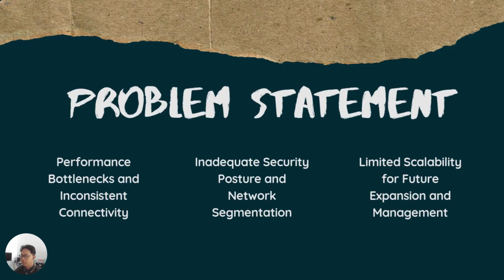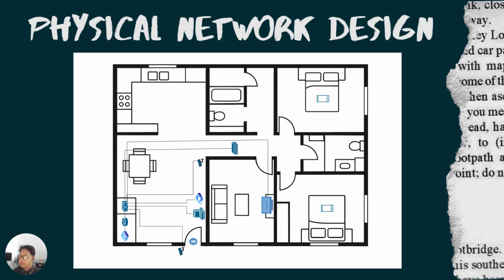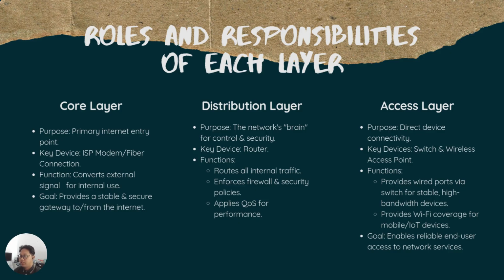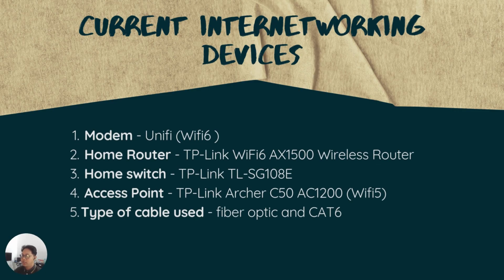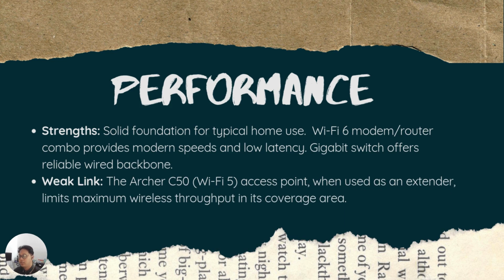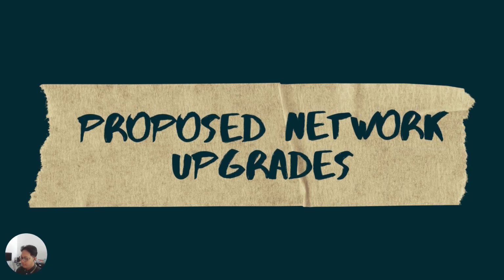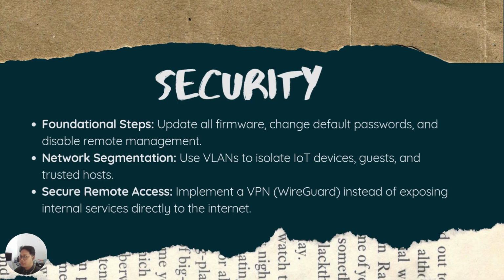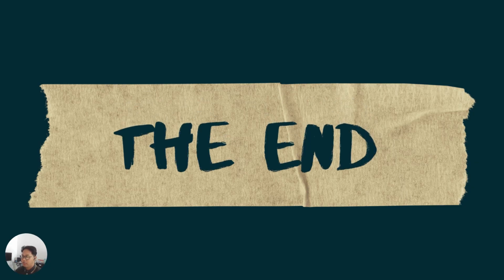LAB 3 ITT550 - Home Network Design and Improvement